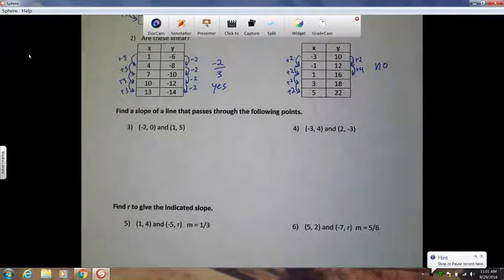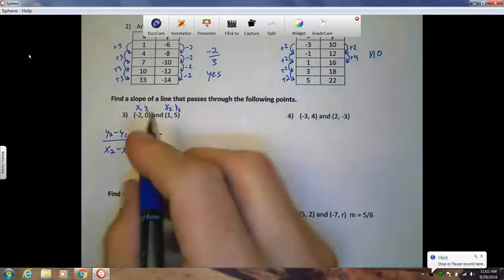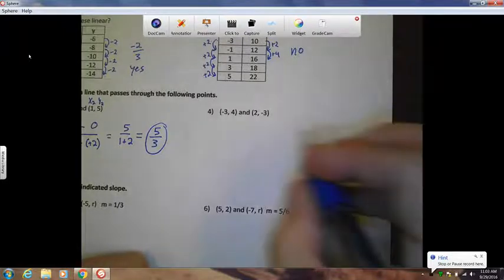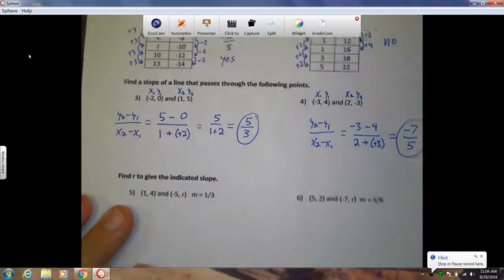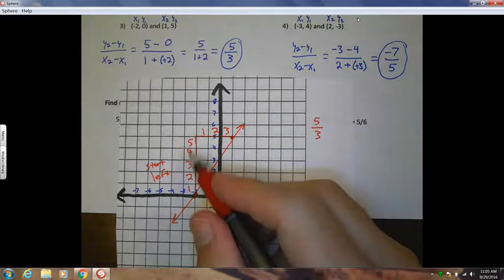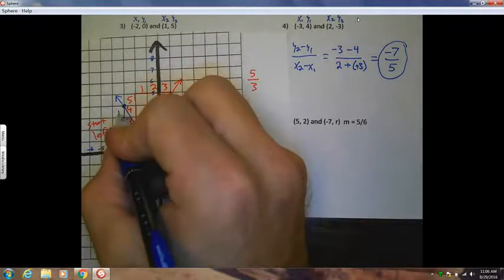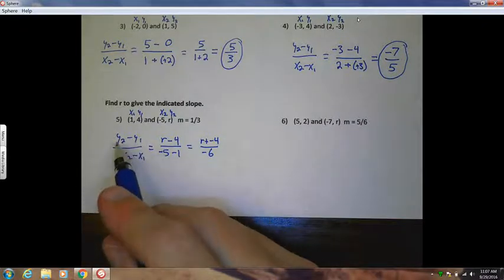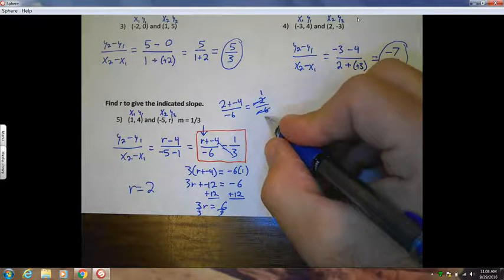Rate of Change and Slope 2